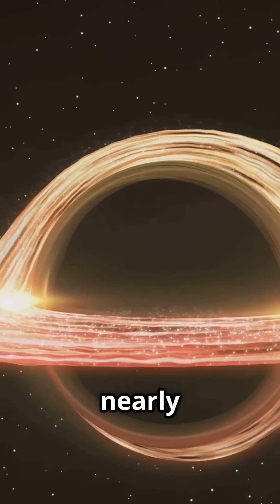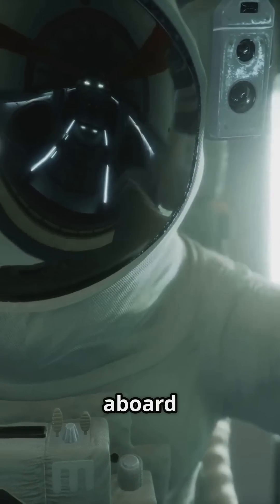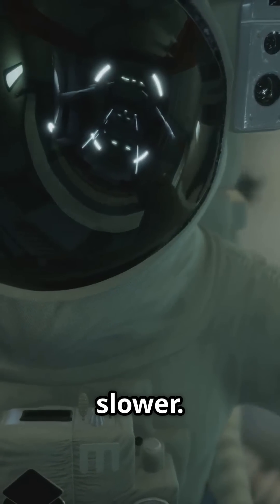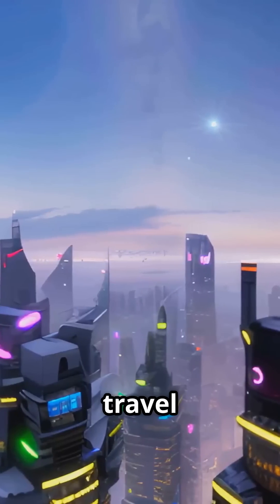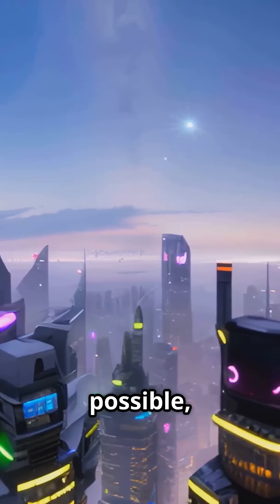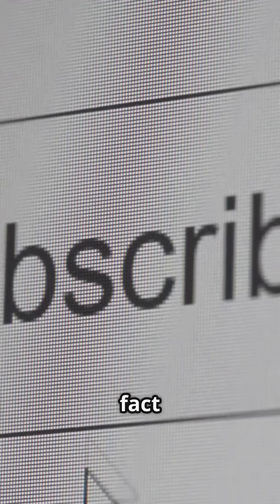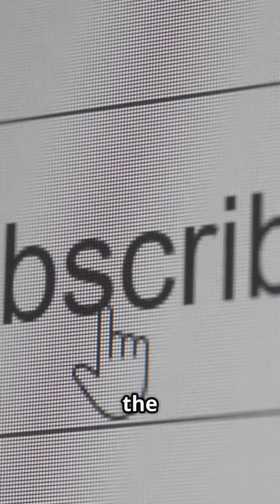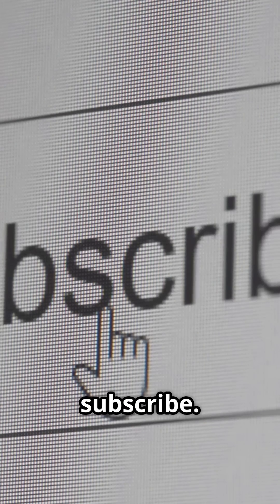10 Time Travel Facts That Sound Fake But Are 100% REAL! 🕒🌀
Time travel isn’t just sci-fi — it’s real science.
From astronauts aging slower to black holes warping time, here are 10 wild facts that prove time travel is happening all around you.
These aren’t theories — they’re backed by physics.
👇 Which fact blew your mind the most? Drop it in the comments!